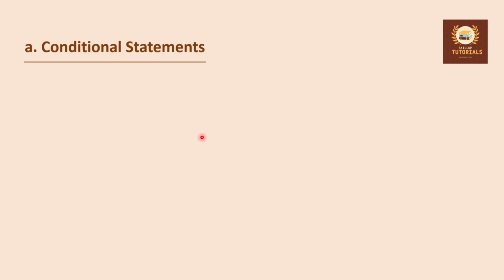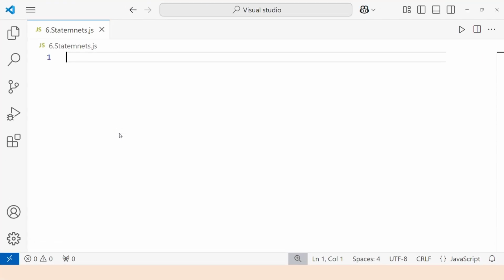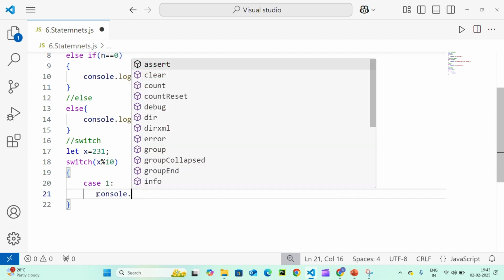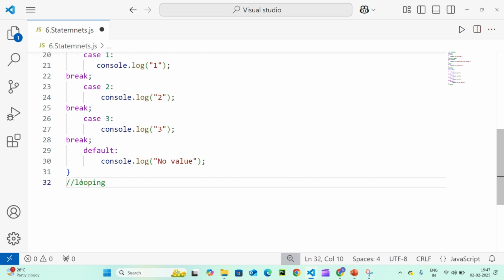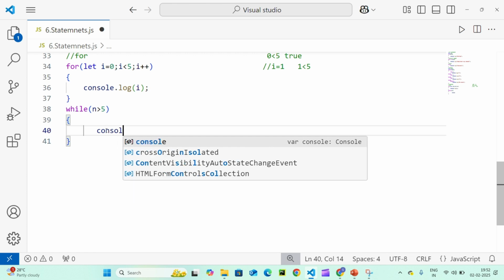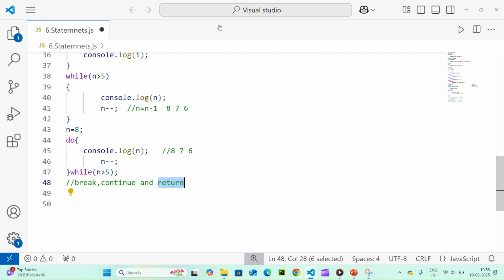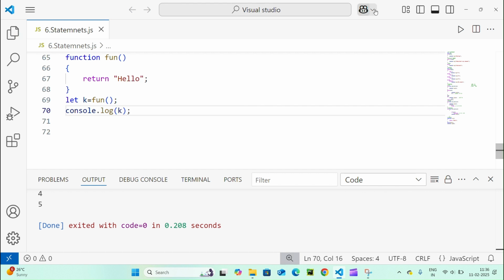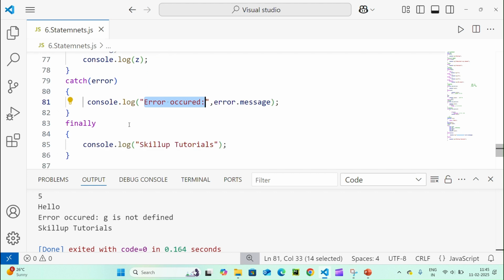Statements in JavaScript | conditional, looping, control flow, exception handling in JavaScript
JavaScript statements are the building blocks of any program! 🚀 In this video, we’ll explore different types of statements in JavaScript, including:

✅ Looping Statements (for, while, do-while)
✅ Control Flow Statements (break, continue, return)
✅ Exception Handling (try, catch, finally, throw)

Understanding these statements will help you write efficient and structured JavaScript code. Watch till the end and level up your coding skills! 💻✨